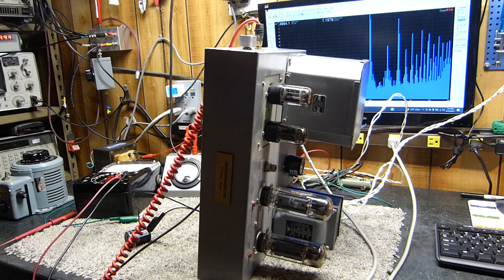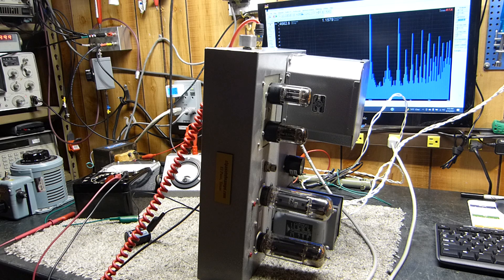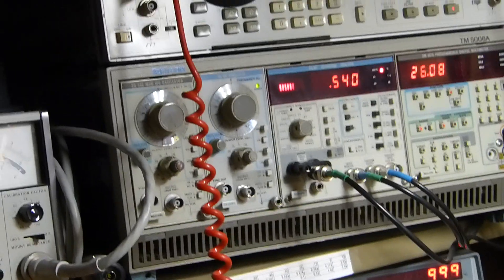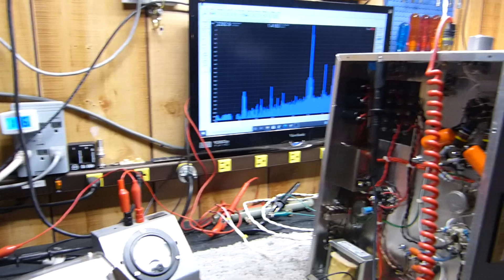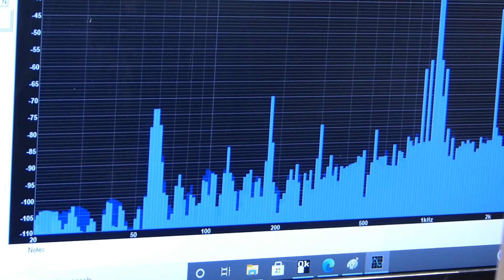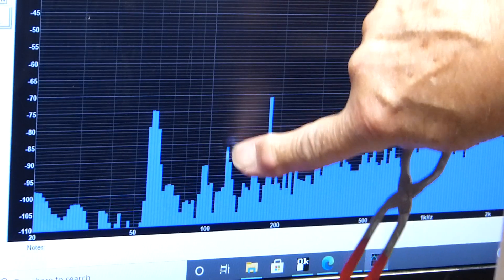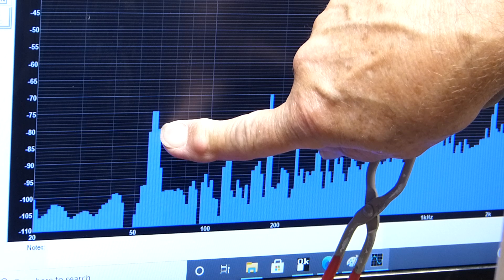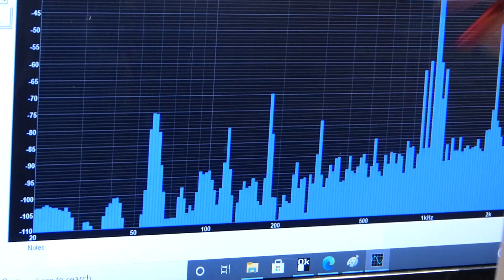Resolving Hum Issues In Vacuum Tube Amplifiers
Transcribed from: "Transistor Audio and Radio Circuits" 2nd edition, Mullard
"It should be remembered that the input sensitivity of an amplifier is typically 3mV at 1KHz, on the magnetic pick-up position, and the output voltage is of the order of 20V, implying a voltage gain approaching 10^4 (40 dB) It is therefore essential to keep the output separated and screened from the input. The magnetic field from the mains transformer may cause hum, so the transformer should be remote as possible from the input.
Earthing
Currents of several amps magnitude circulate in the power supply and output stages. It is important that no wiring carrying these currents is included in the input circuit, otherwise hum or instability, due to the small but significant resistance of the wires, will result.
The earthing arrangement for stereo amplifiers is considerably more complex than for mono, since the single power supply and common earth for the two signal inputs make it more difficult to avoid earth loops. "